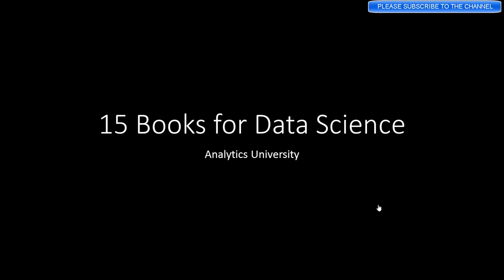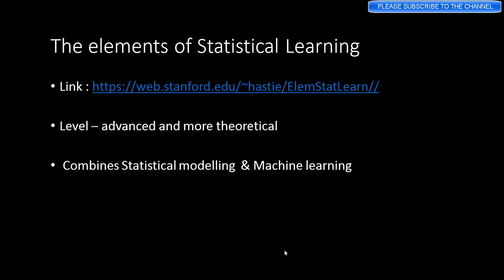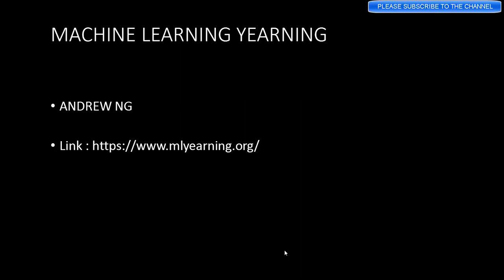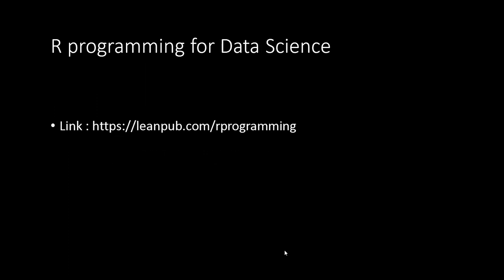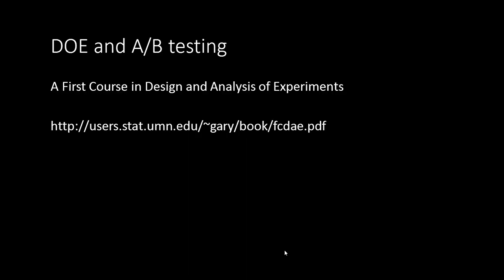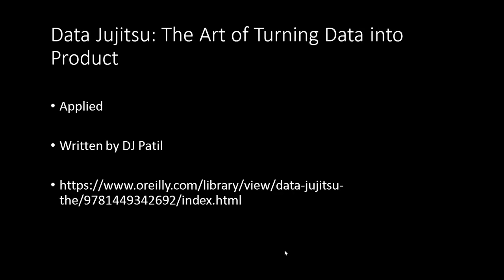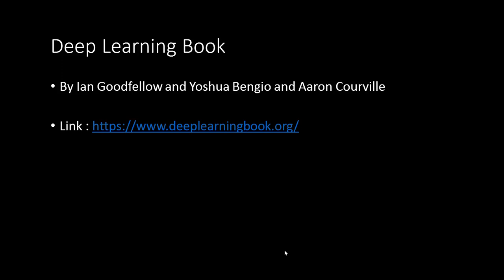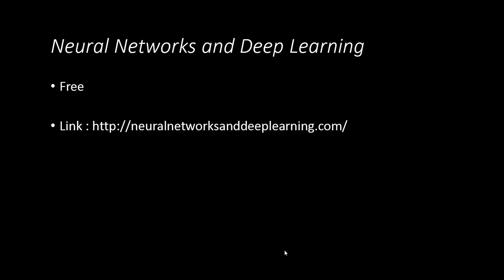15 Data Science Books You Must Read